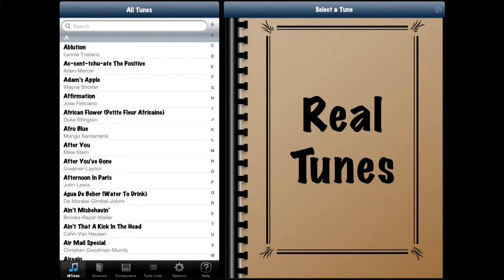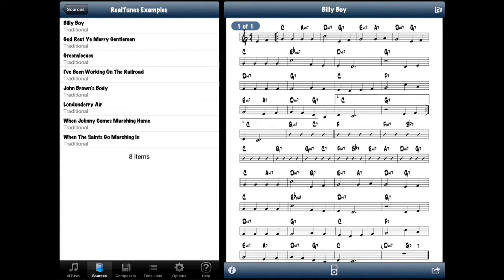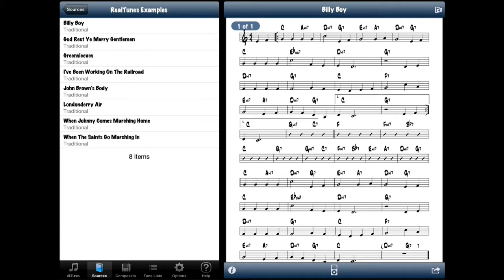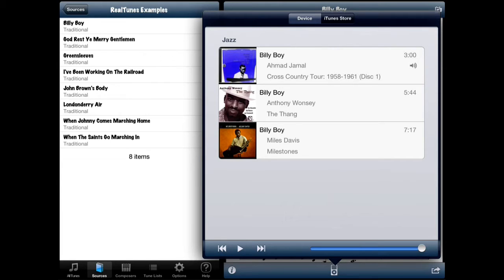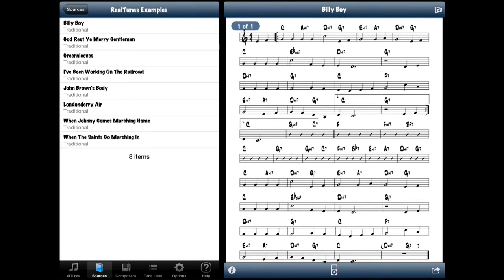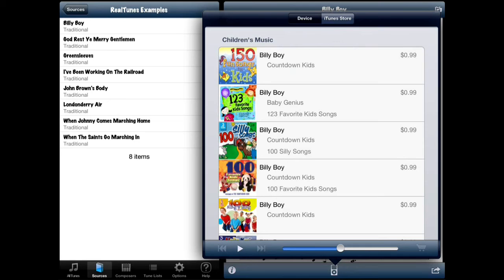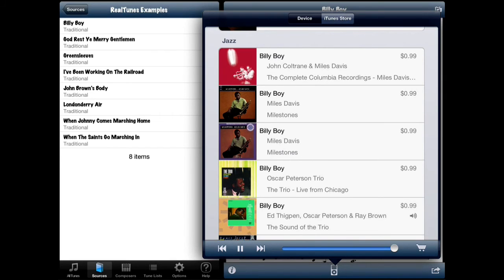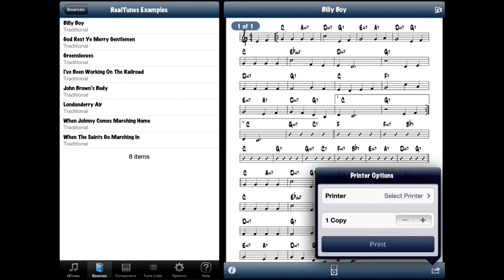RealTunes Viewing Sheet Music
RealTunes tutorial for viewing sheet music and listening to recordings from your iPad library and the iTunes store.